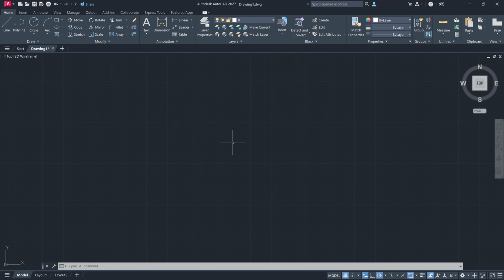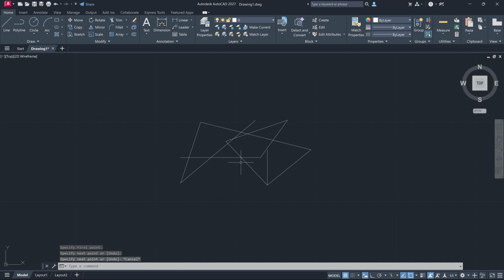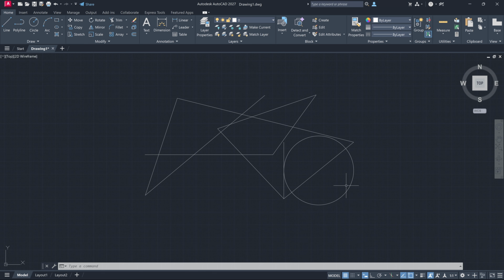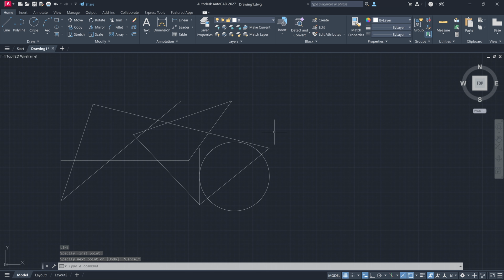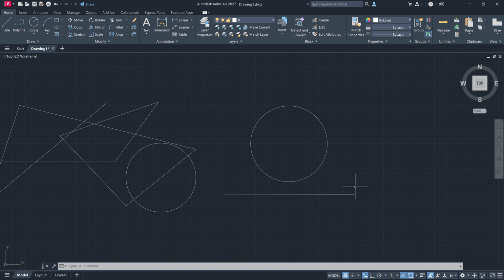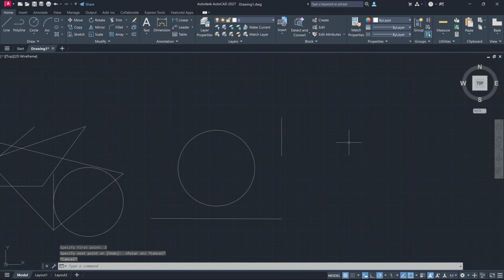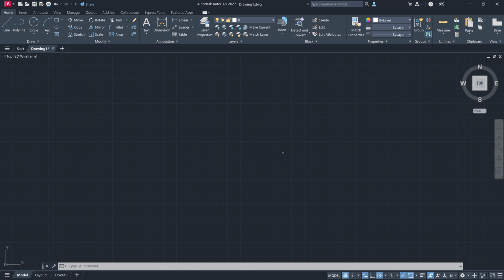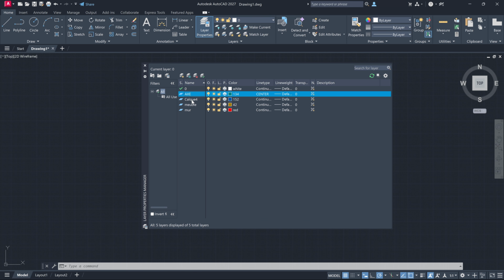AutoCAD Beginner Course | Object Snap Tracking Explained AutoCAD Tutorial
In this AutoCAD 2027 tutorial for beginners, you’ll learn how to use Object Snap Tracking, also called Otrack, to align new points from existing snap points without drawing extra construction lines.

In this lesson from Cadelyx — AutoCAD 2027 Made Simple, we will understand what Object Snap Tracking is, why it is useful, where to find it on the Status Bar, and how to turn it on or off using the F11 shortcut.

You will learn how Otrack works with Object Snap, Endpoint Snap, Midpoint Snap, Ortho Mode, and Polar Tracking. This video also explains the most important Otrack rule for beginners: hover, don’t click.

Object Snap finds exact points like endpoints, midpoints, centers, and intersections. Object Snap Tracking creates temporary guide lines from those snap points so you can align new points accurately.

The simple beginner rule is: Object Snap catches the point, and Object Snap Tracking tracks from the point.

This video is part of the complete AutoCAD 2027 Full Course for Beginners on Cadelyx.

Chapters / Timestamps

00:00 Introduction to Object Snap Tracking
00:52 What Is Object Snap Tracking?
01:26 Why Object Snap Tracking Is Useful
02:01 Object Snap Tracking Needs Object Snap
02:37 Where Object Snap Tracking Is Found
03:12 Basic Object Snap Tracking Idea
03:48 Important Rule: Hover, Don’t Click
04:20 Example with Endpoint Tracking
04:54 Example with Midpoint Tracking
05:30 Object Snap Tracking with Ortho
06:06 Object Snap Tracking with Polar Tracking
06:35 Object Snap vs Object Snap Tracking
07:09 Common Beginner Mistakes
07:42 Quick Summary
08:18 Practice Task
09:09 Ending and Next Video